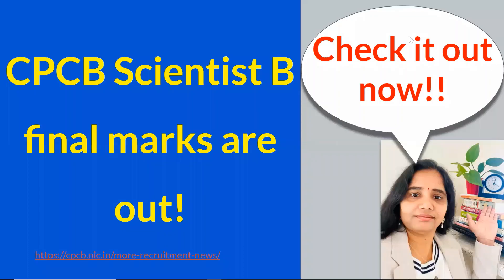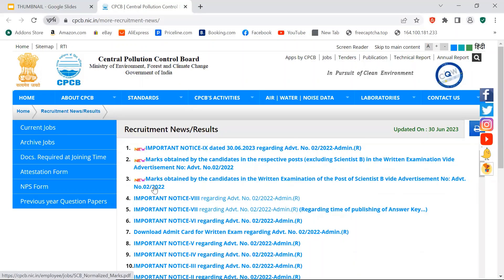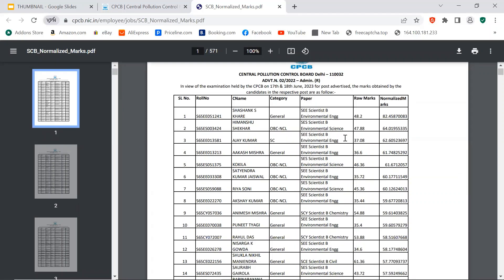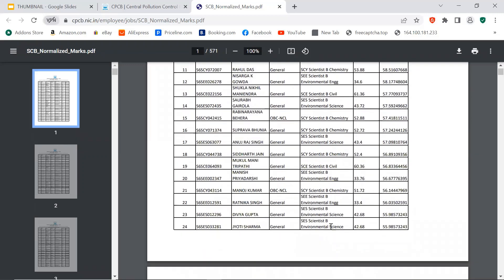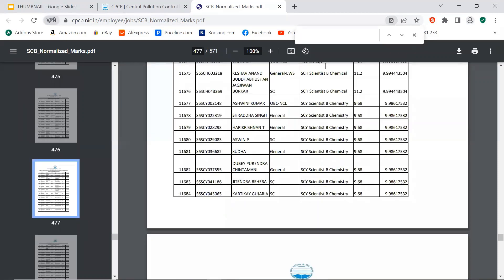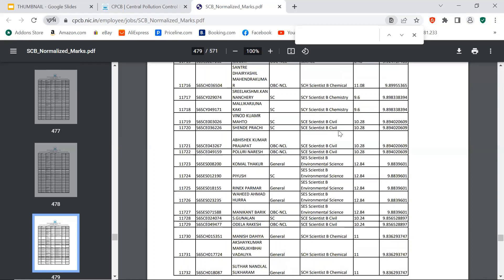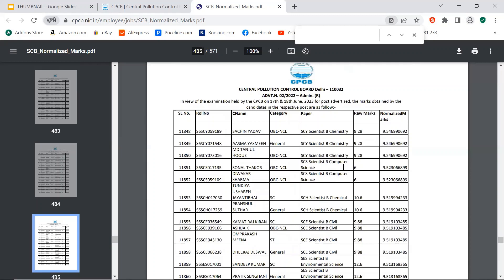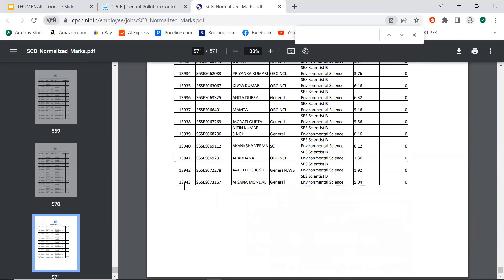CPCB Scientist B final marks are out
Link to CPCB recruitment portal